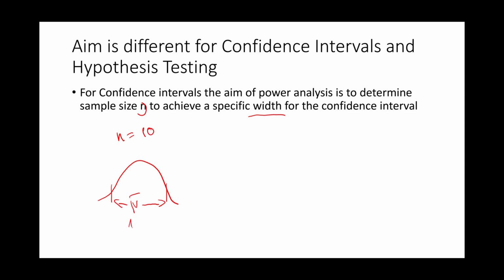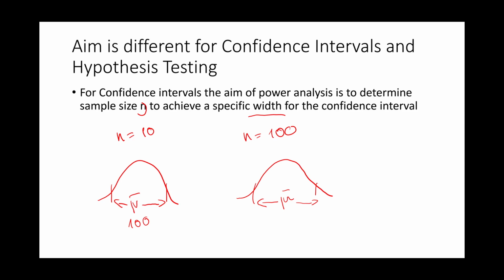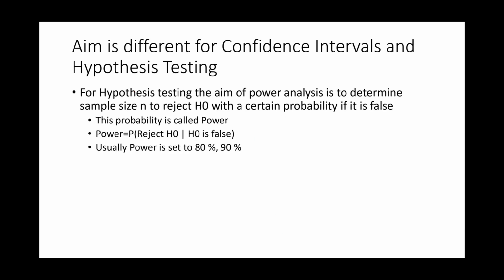Short Introduction To Power Analysis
The aim of this video is to give a quick idea of Power Analysis.